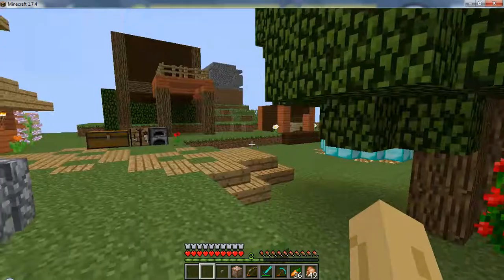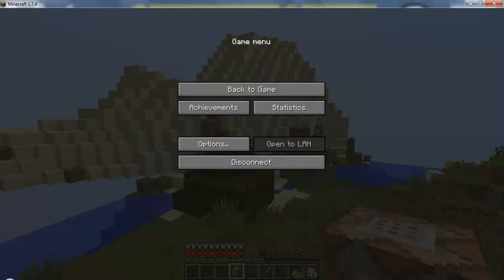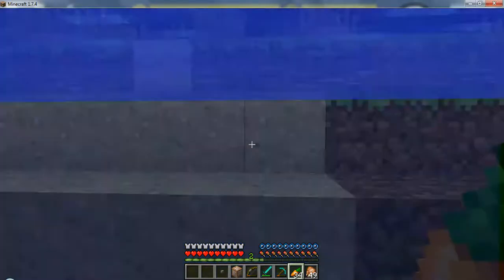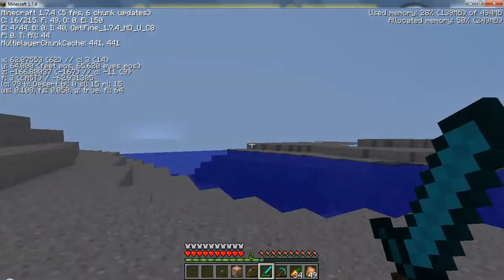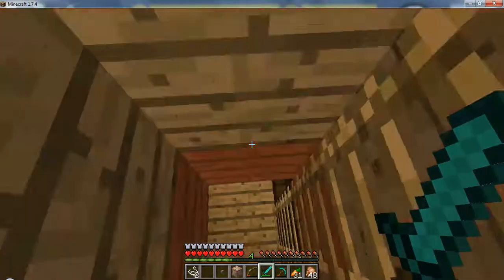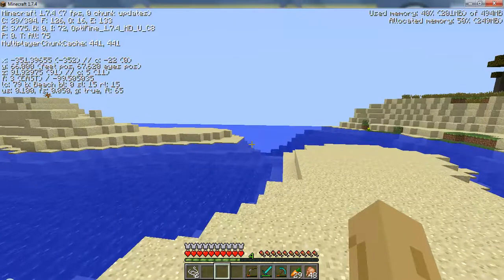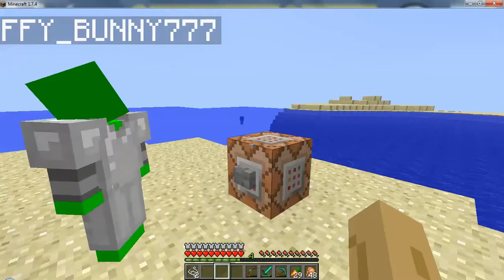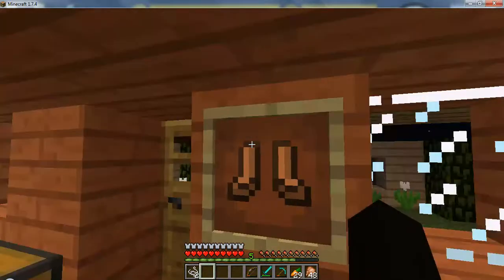Minecraft CreatureCraft Ep. 7 "Shot Through the Heart"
This was very funny to me and sorry for the late posts all the ones I posted today were supposed to be posted 2 days ago, but I am very lazy so very sorry.